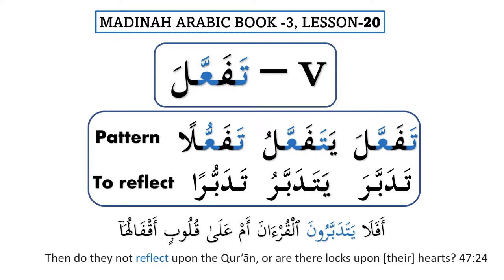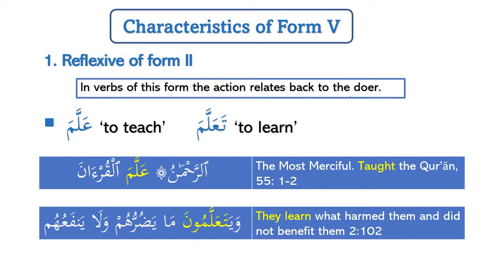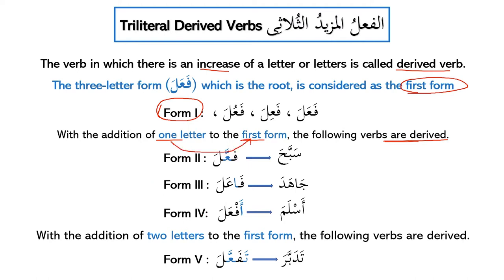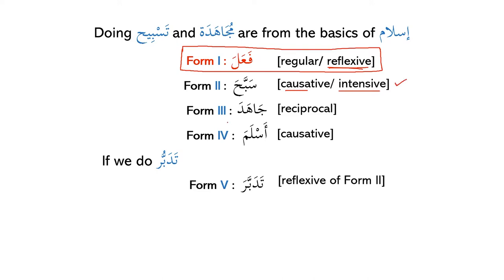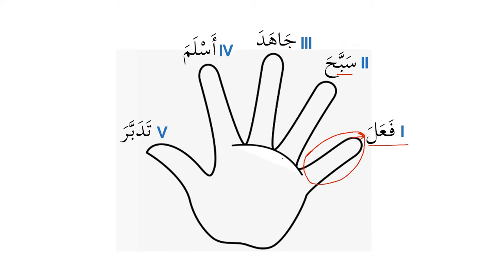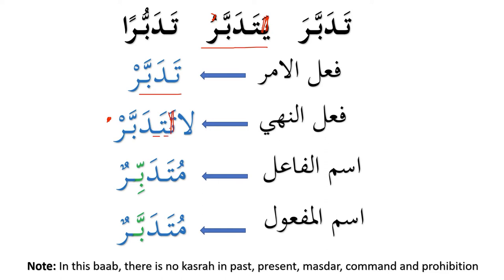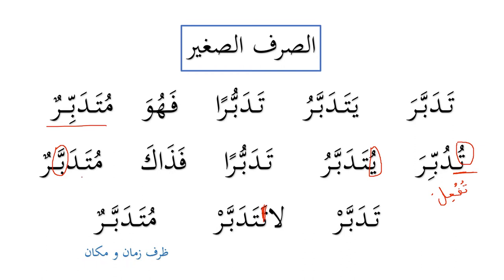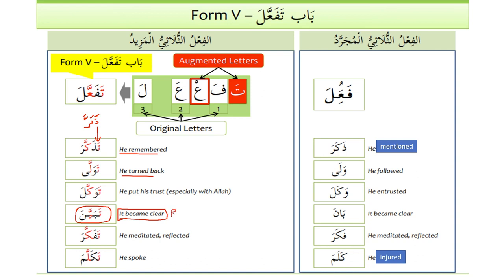Basic Arabic 78 | Lesson 20-1A | Madina Book 03 (English Medium)